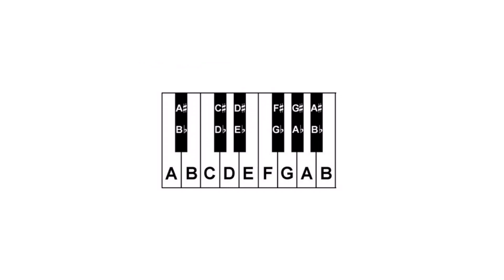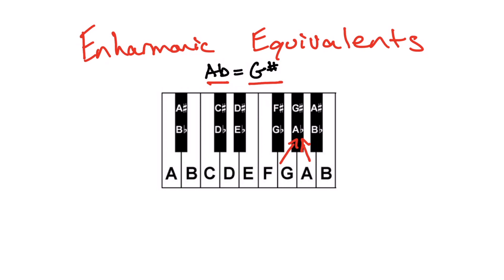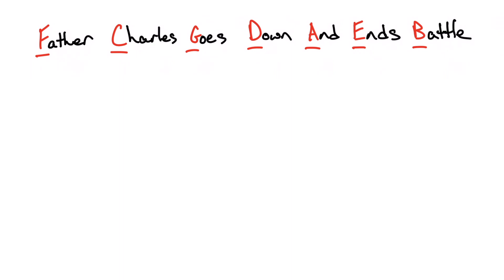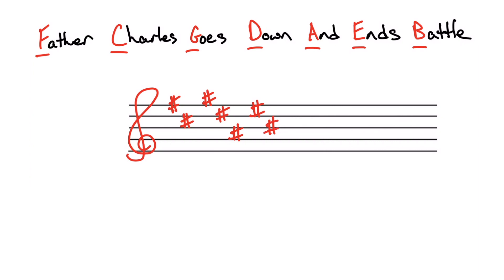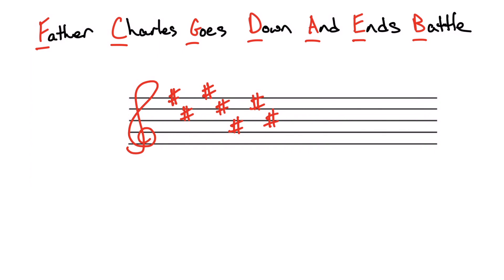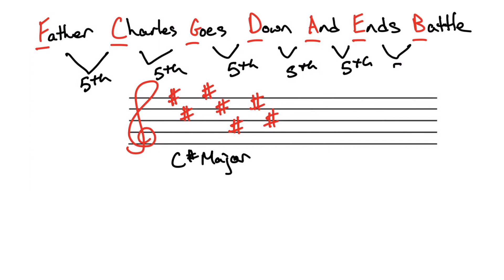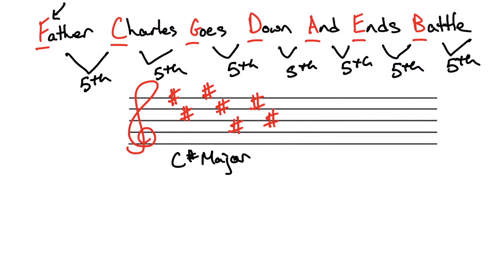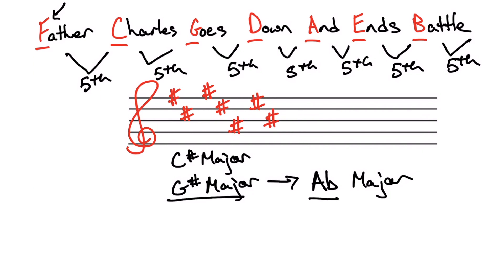Sharp vs. Flat Keys – why can’t we just pick one??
Wouldn't it be easier if we could just pick one? Nope! Unless you want to deal with double sharps and flats (you don’t), switching from one accidental to the other is easier. Here's why we need to have sharp and flat keys, using the circle of fifths and enharmonic equivalents.